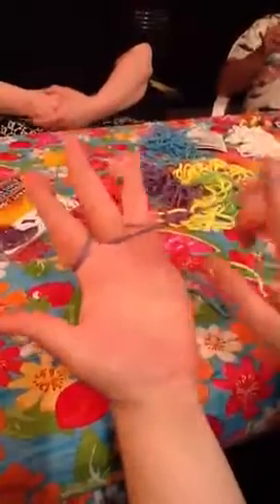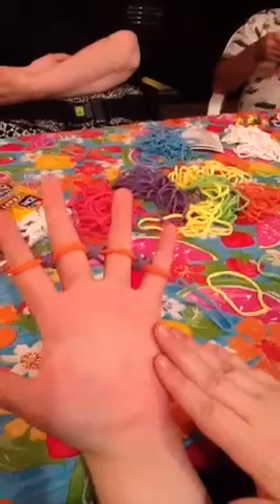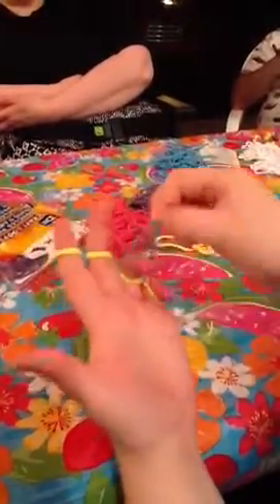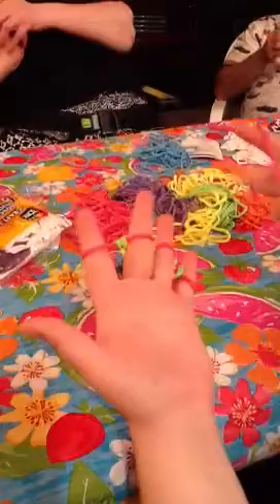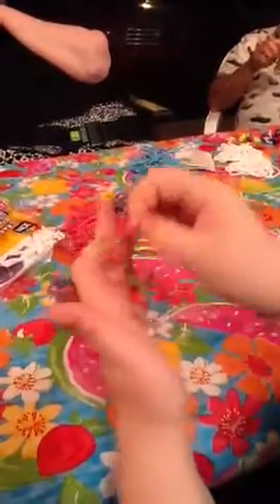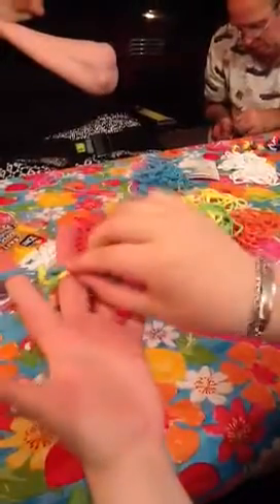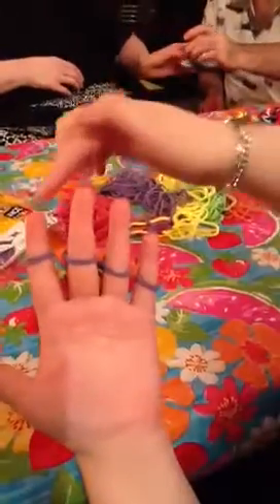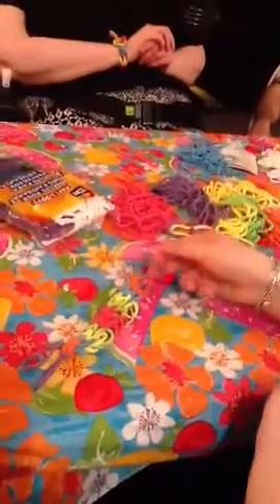Craft Loop Bracelet (Part 2)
How to make a bracelet using craft loops from the person making the bracelet"s perspective.  See part 1 for how to finish the bracelet with a button